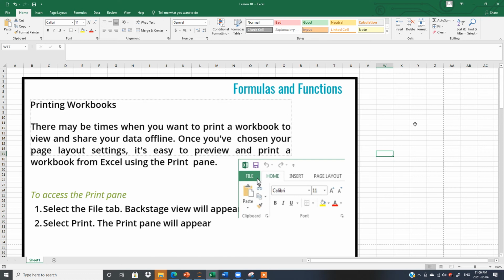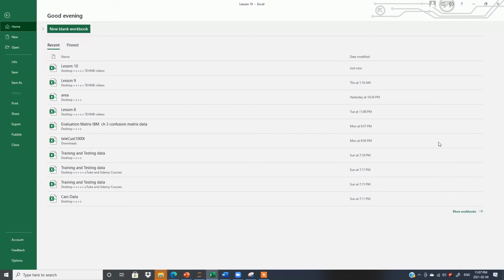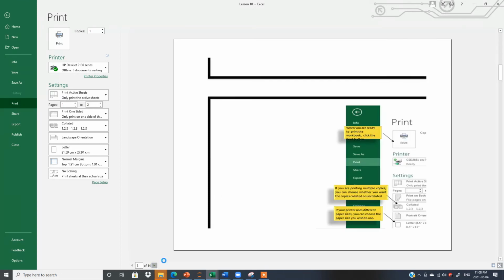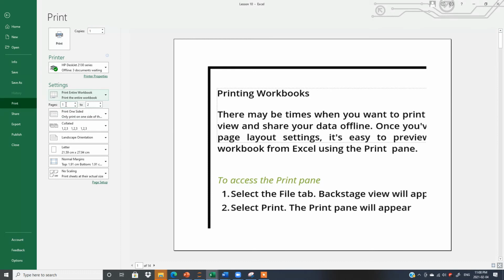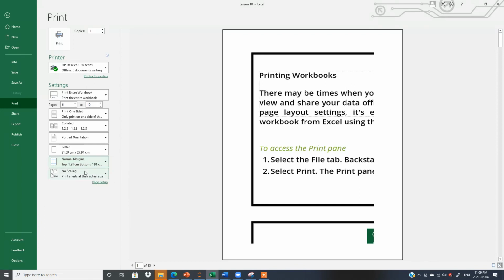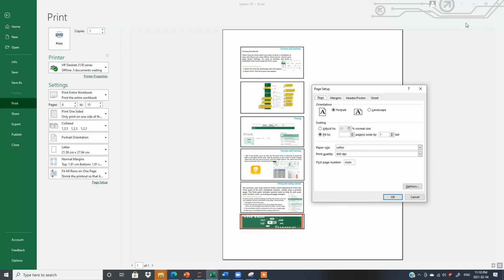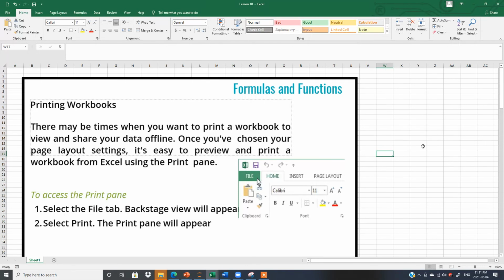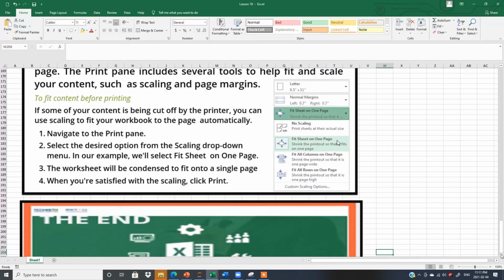How to print in MS Excel: Lesson 10